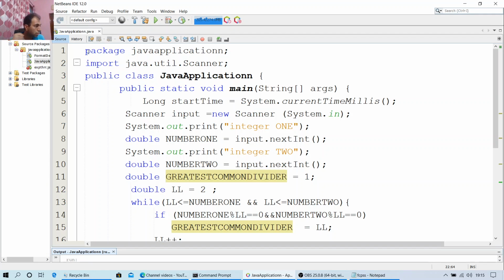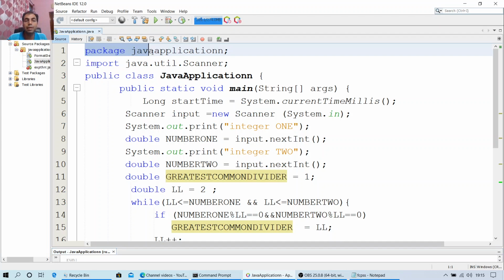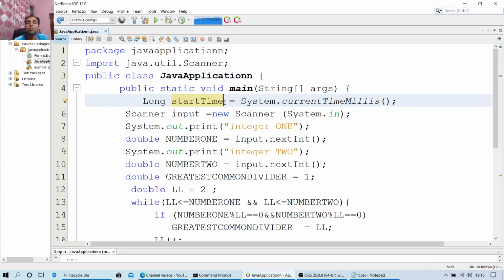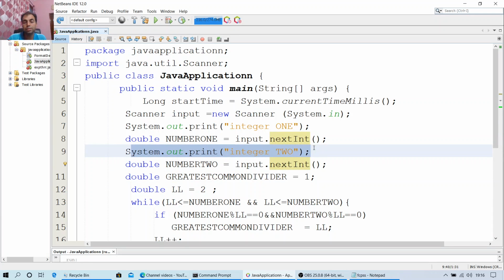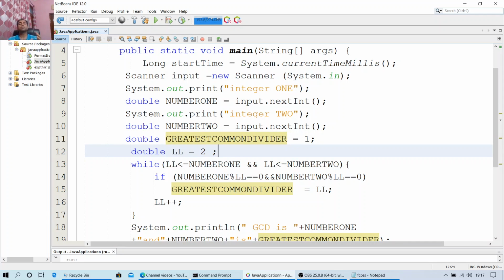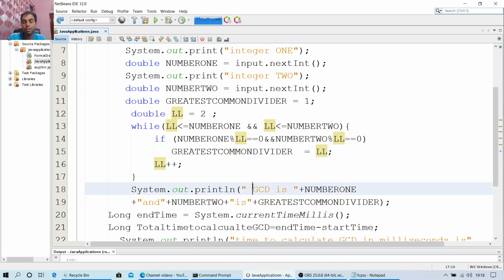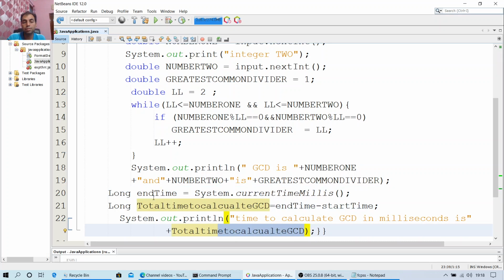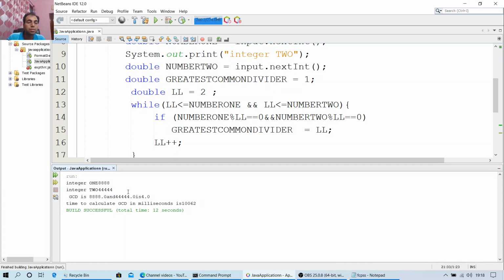Calculate GCD in JAVA